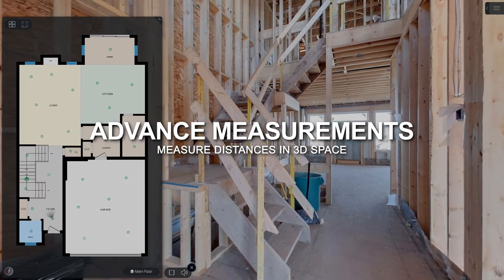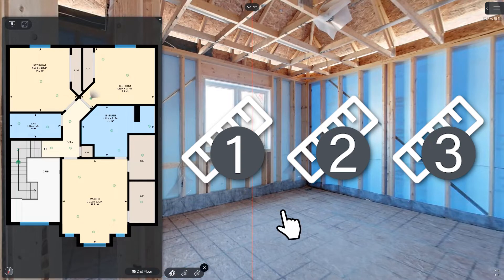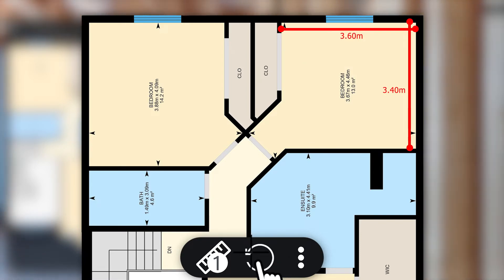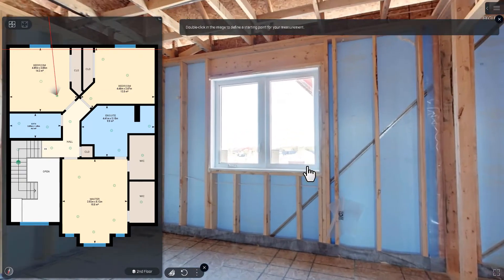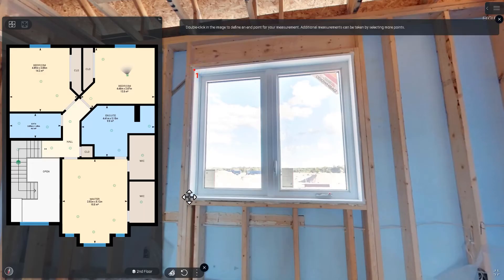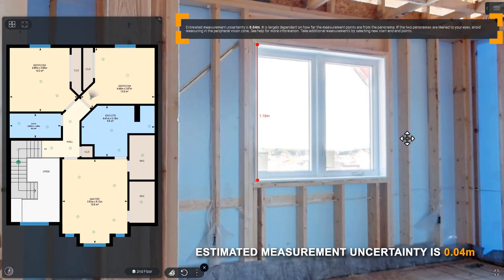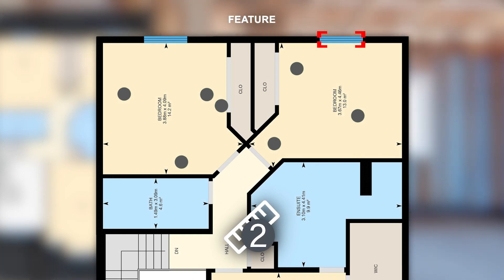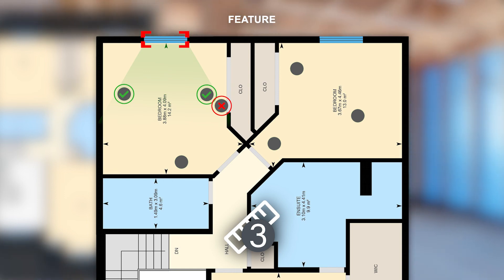Using iGUIDE Advance Measurements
Measure distances between arbitrary points in 3D space. Using only data from the iGUIDE camera system and without a need to collect time-consuming 3D point clouds. Watch the video to see the amazing new functionality that comes with Advanced Measurements!